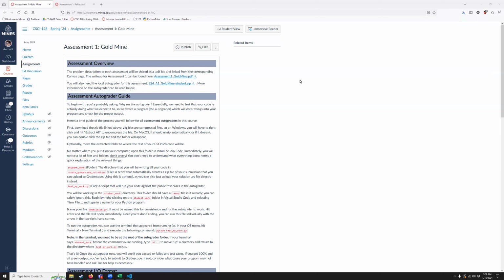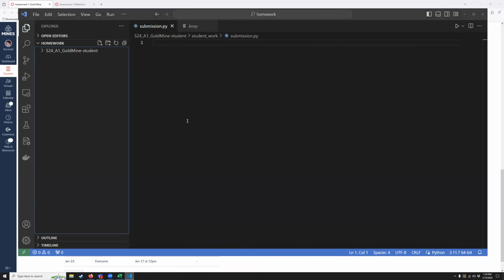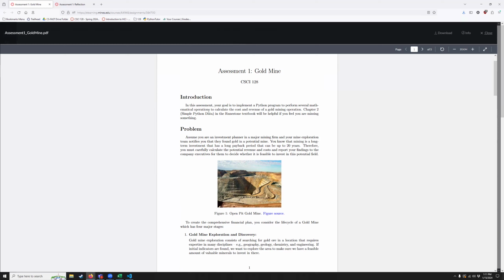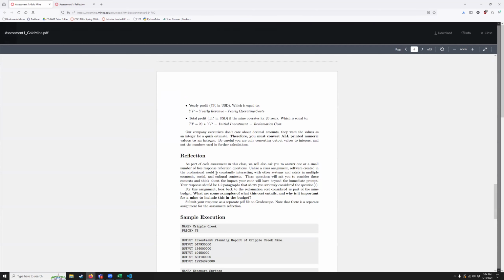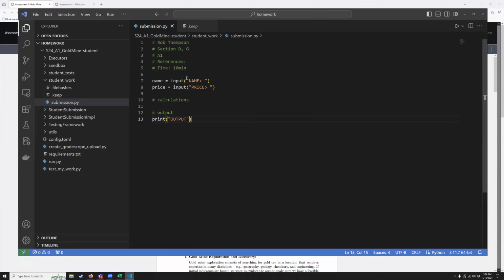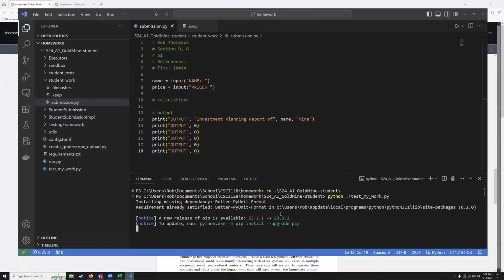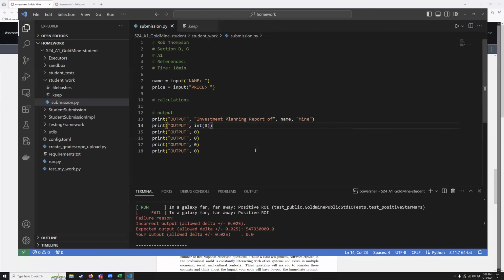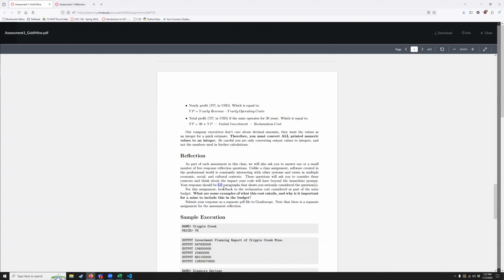Assessment 1: Gold Mine - Video Introduction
In this video, Rob introduces Assessment 1.